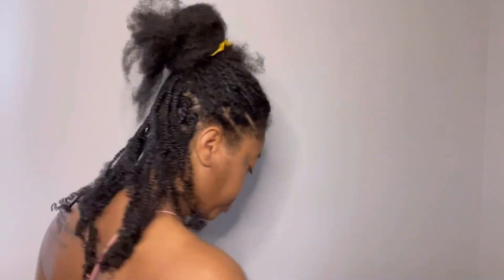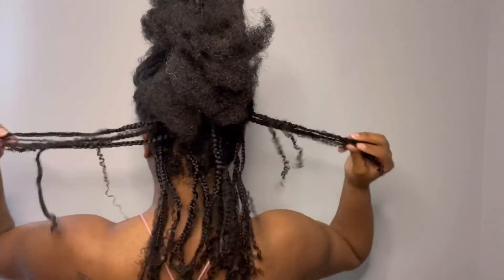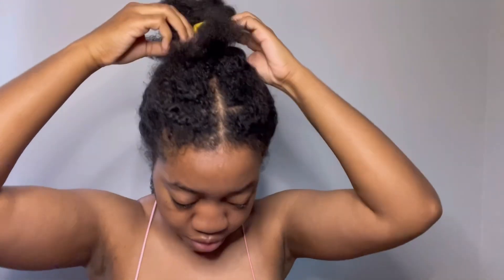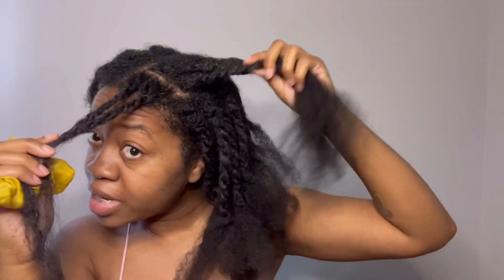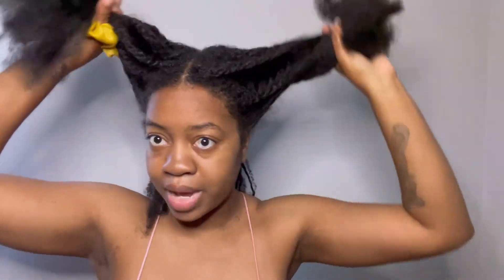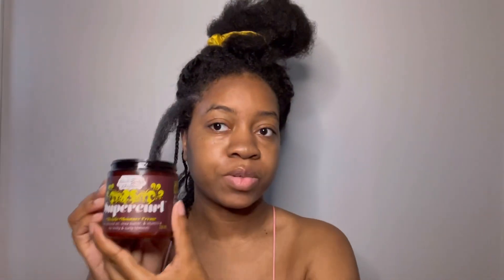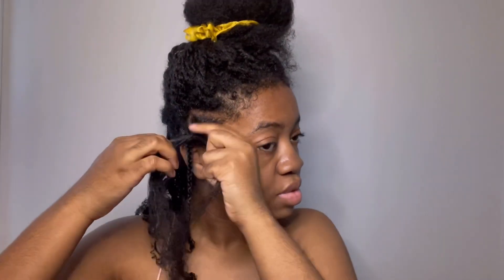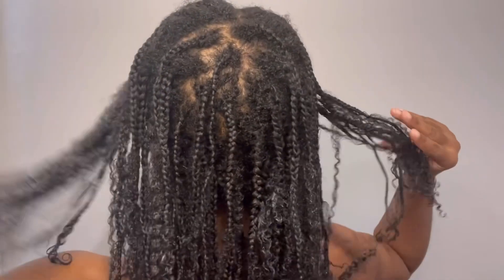Viral TikTok Bohemian Braids On My Natural Hair | Im Im Love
In todays video i tried following caramel coils wash n go combo.

Also do forget to shop my natural hair clothing line

Follow my business page Instagram

Thanks for supporting me each and every one of you are truly appreciated